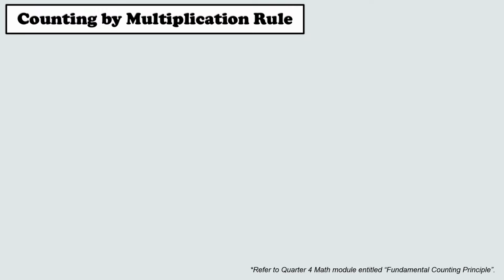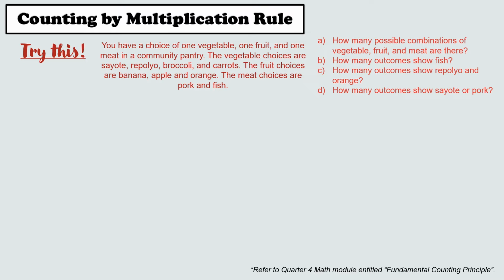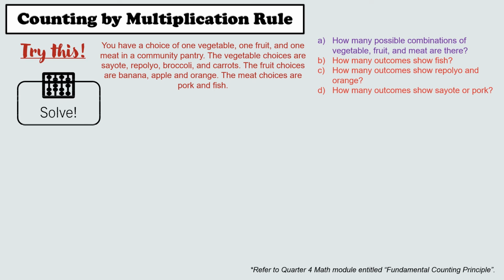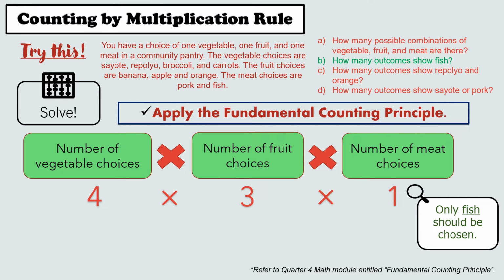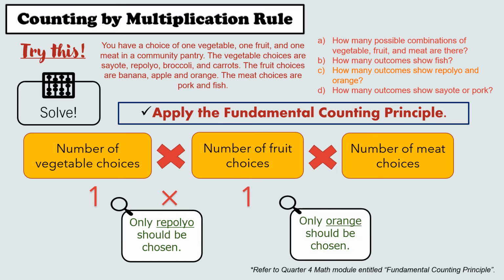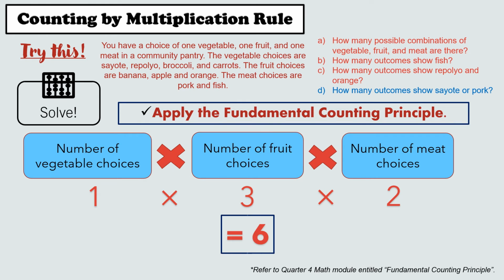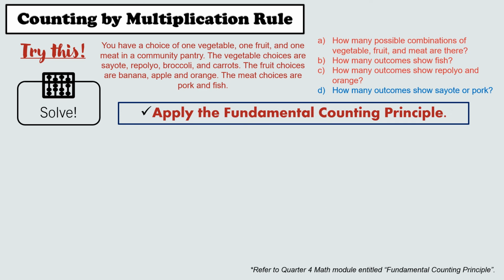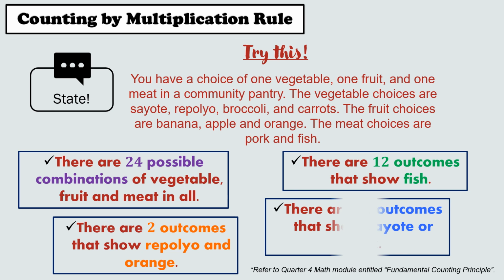Q4,W3: Fundamental Counting Principle - Counting by Multiplication Rule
Watch and learn from this video lesson discussing how to use the multiplication rule to determine the number of outcomes from a sequence of events.
This video lesson is based on the Quarter 4 Math module developed by P. Mayanggao Jr. of SDO Baguio City.